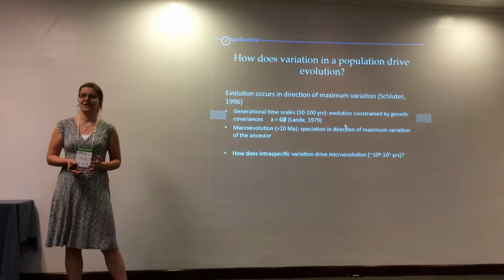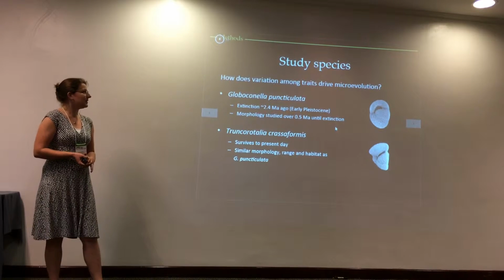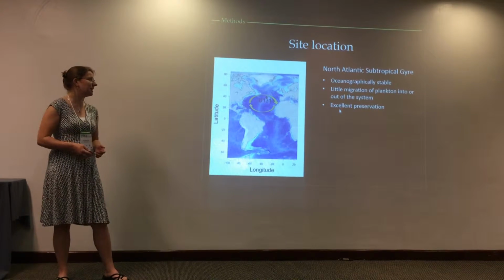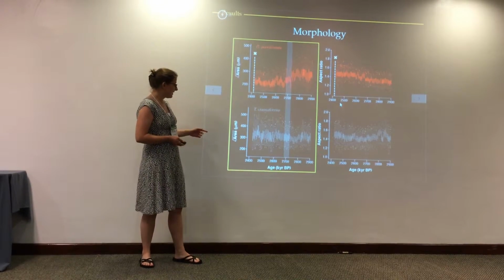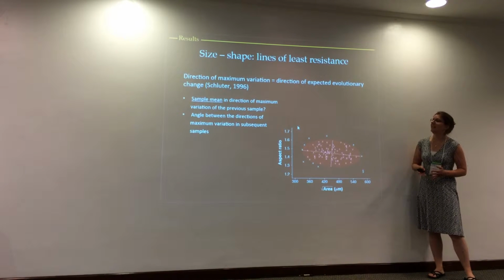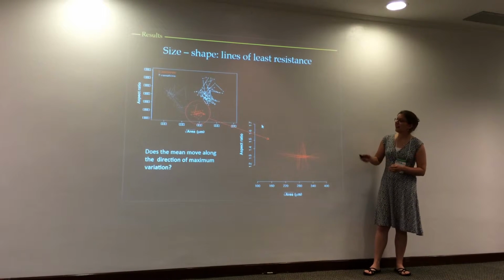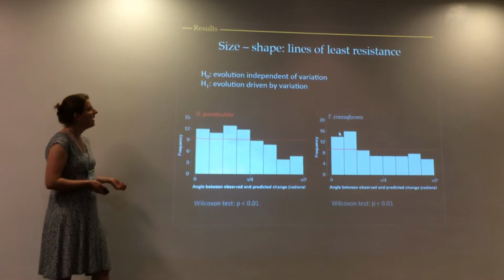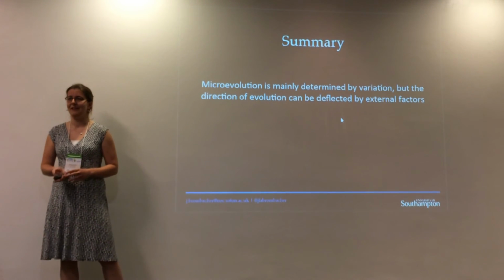Brombacher: Environmental and within-species controls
Presentation by Anieke Brombacher